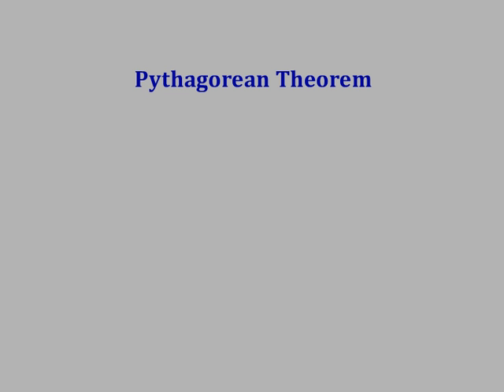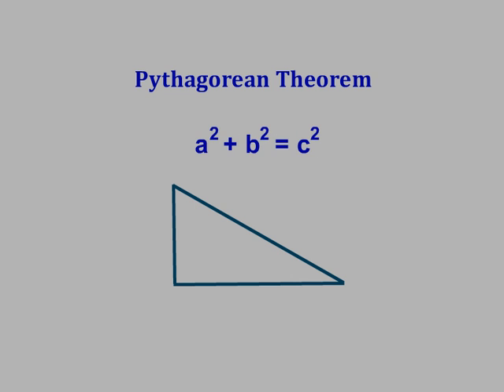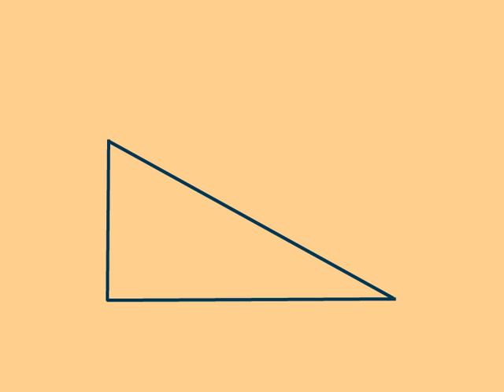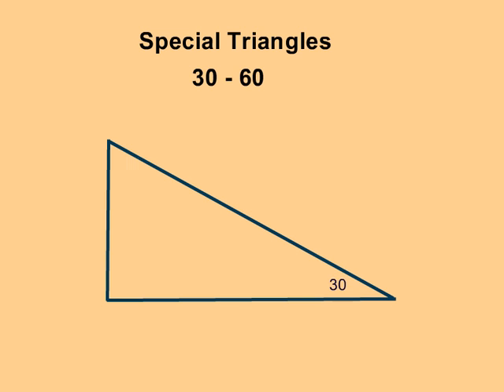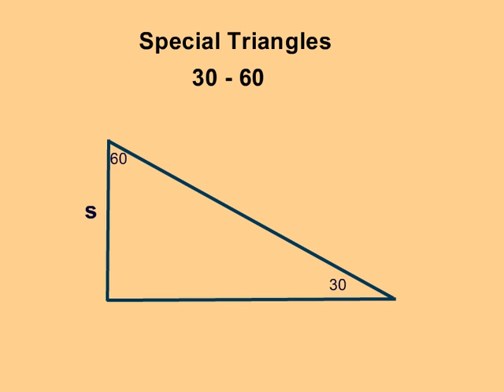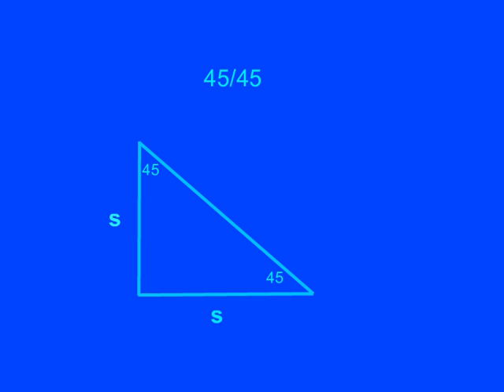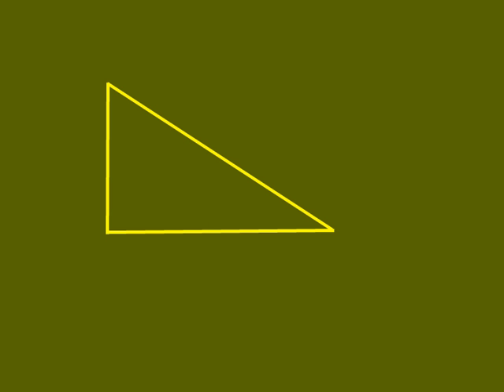Pythagorean Theorem and Special Triangle SAT Question Instruction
This video will show you how to answer Pythagorean Theorem, 3-4-5, 45/45, and 30 - 60 right triangle  SAT math questions.